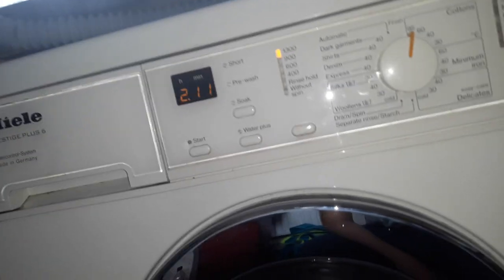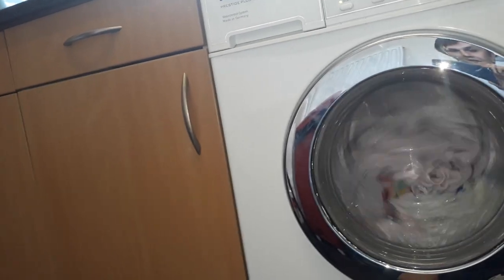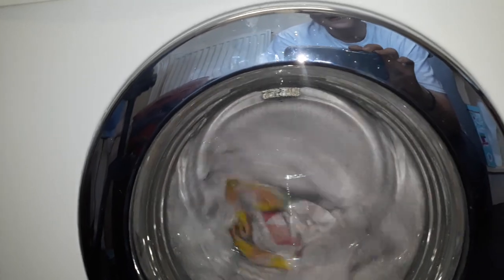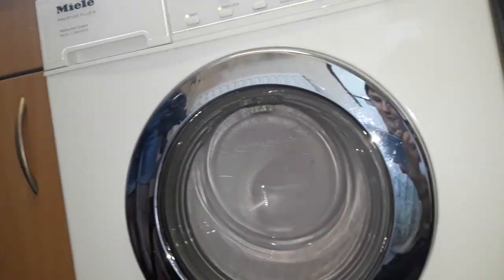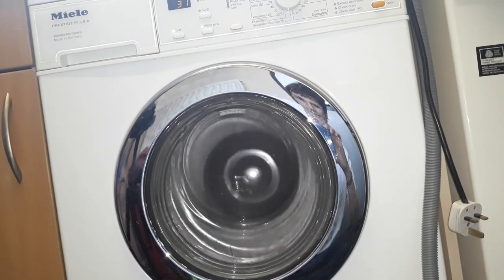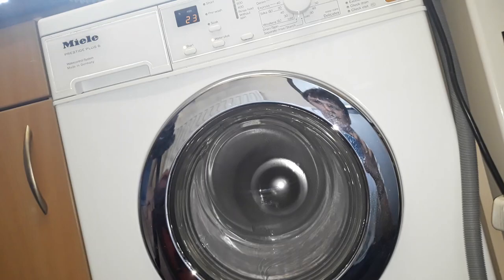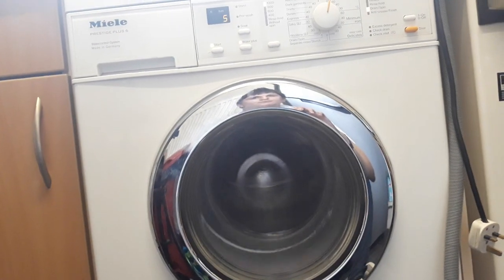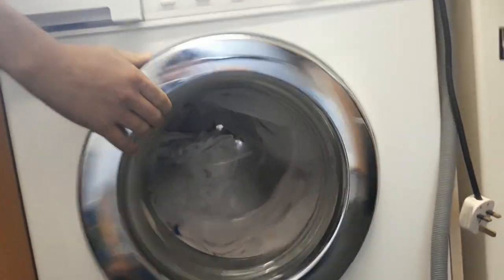Wash in @FlorenceBallardA3060's: Miele W562 Cottons 95'c (complete cycle)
Hello guys so heres the second machine we are using at the wash in! Brandons old faithful Miele W562 Prestige plus 6!! Enjoy watching the second wash in video and a video of this amazing machine!!